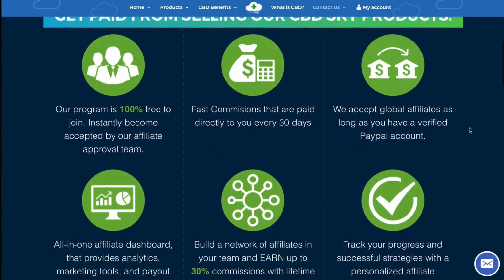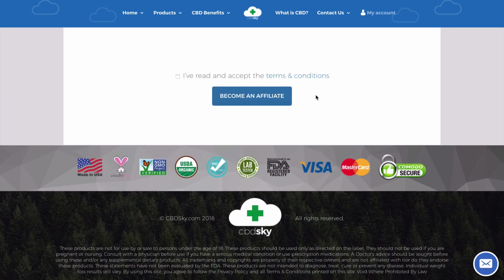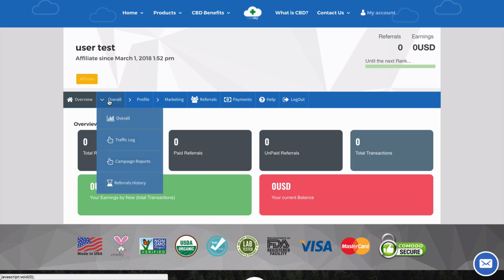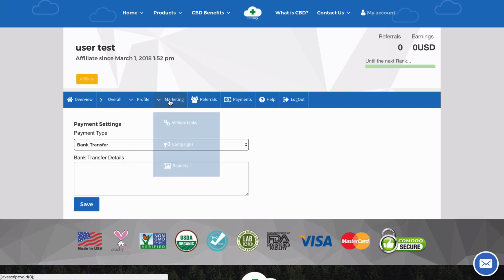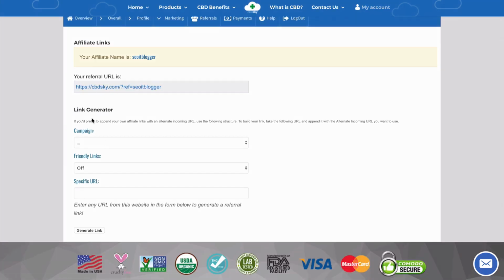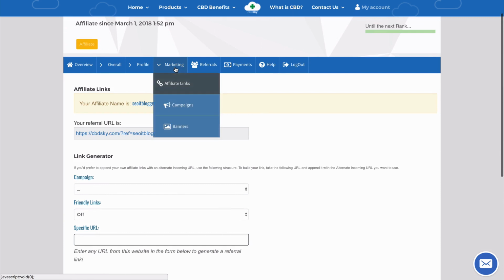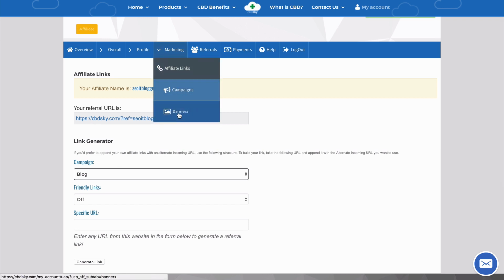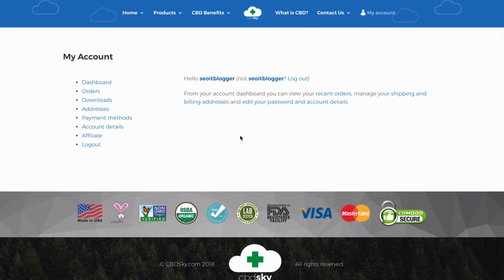CBD SKY Affiliate Program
Learn how to make money in the industry Forbes has estimated to grow to 2.1 Billion by 2020.